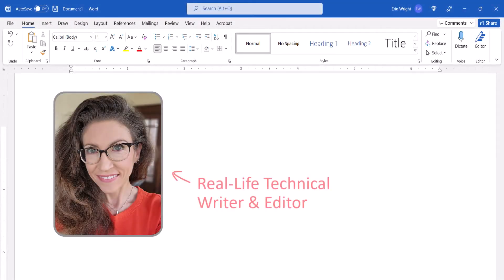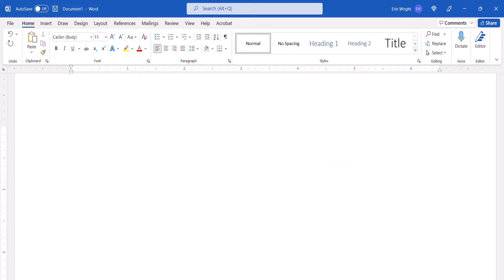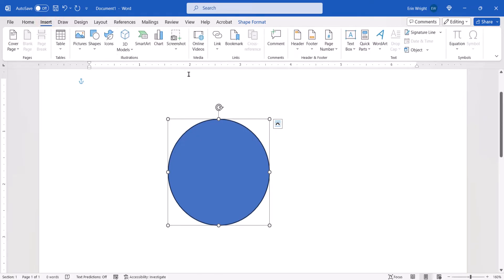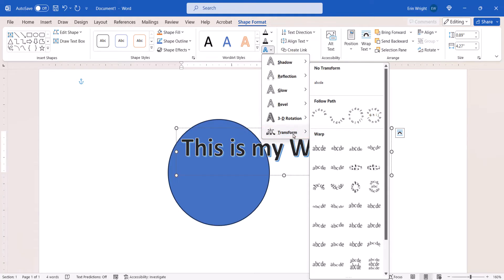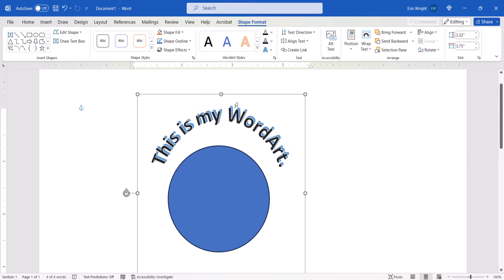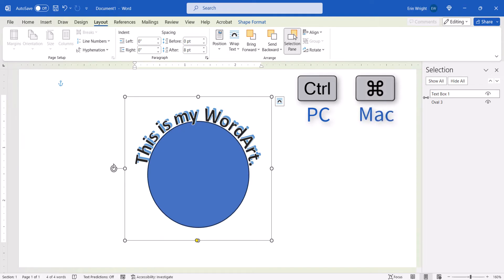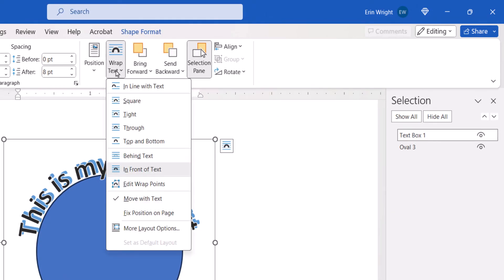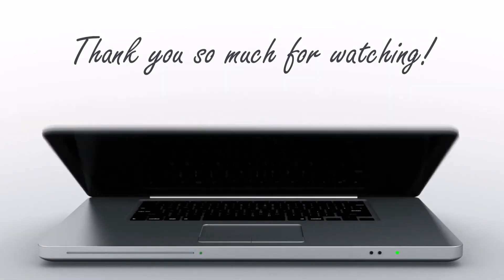How to Wrap Text around a Circle in Microsoft Word (PC & Mac)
Learn how to wrap text around a circle in Microsoft Word. Plus, learn how to group the text and circle so they can be moved as one object.

This tutorial was filmed in Word for Microsoft 365. These steps also apply to Word for Mac (Word for Microsoft 365 for Mac), Word 2021, Word 2019, and Word 2016.

Chapters:
00:00 Introduction
00:50 How to Insert a Circle Shape
01:34 How to Wrap Text around a Circle
03:28 How to Group Text with a Circle
04:51 Troubleshooting Tip for Grouping Problems